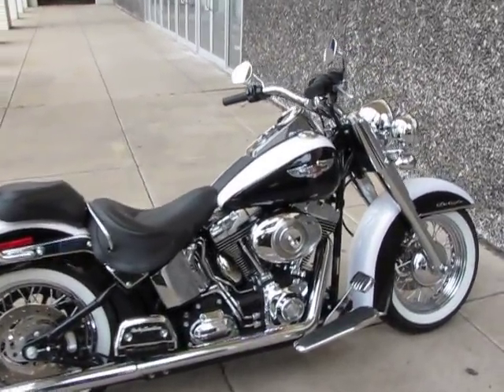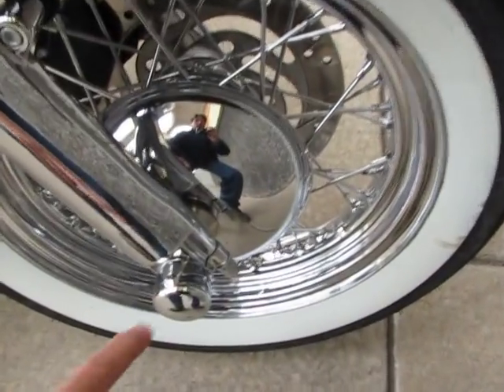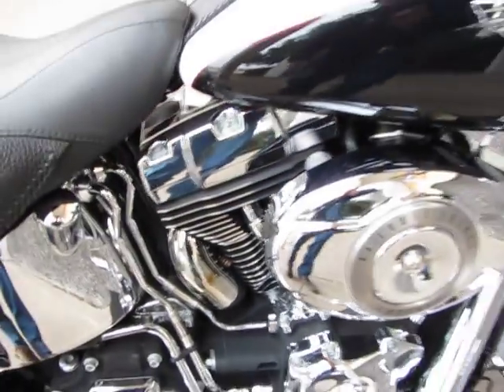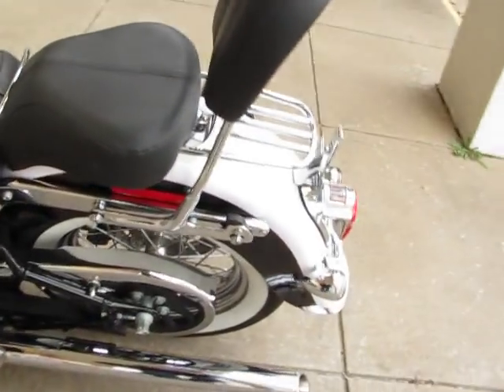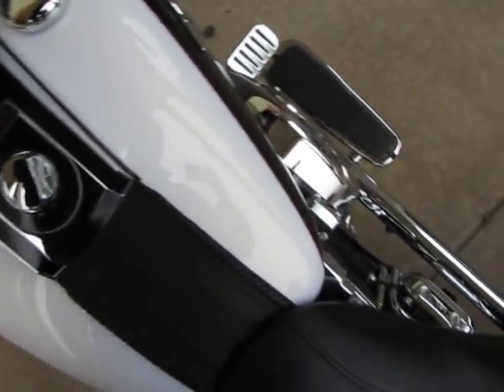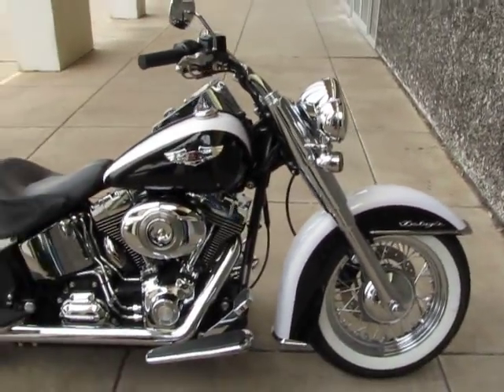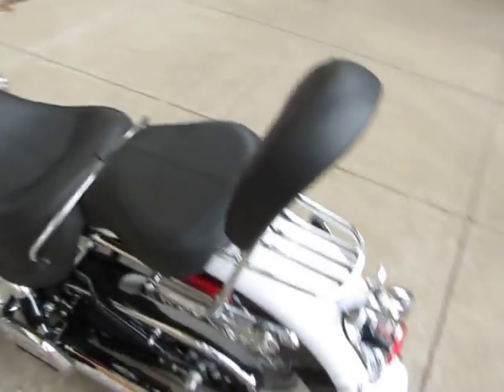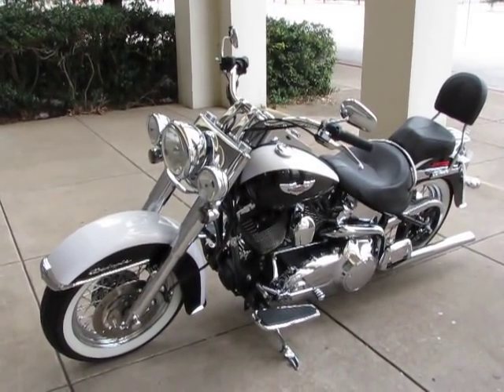Harley Softail deluxe Nostalgia True Dual Exhaust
American motorcycle trading co, since 1996, we buy and sell Harleys, choppers, cruisers, and all types of motorcycles. visit our web